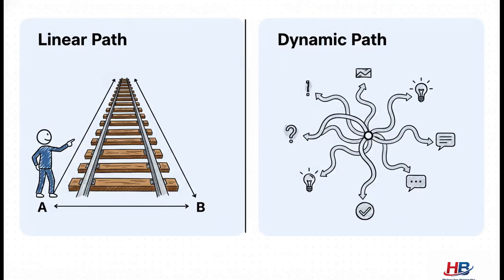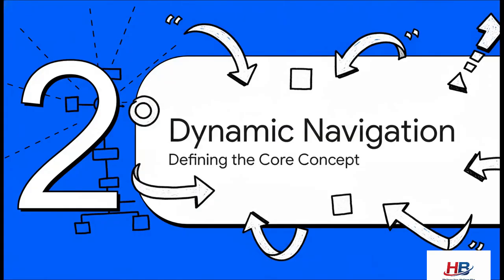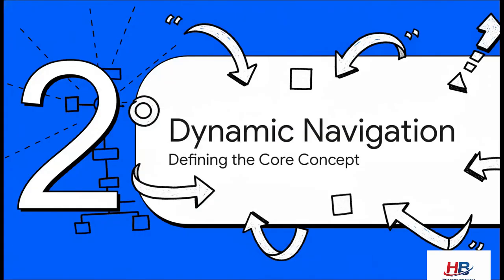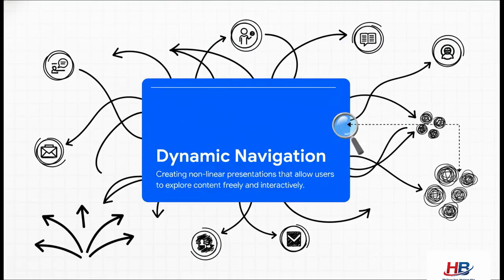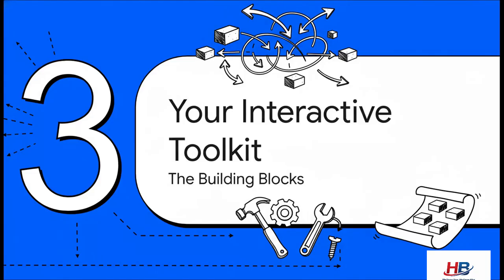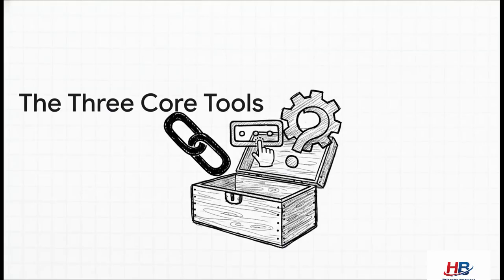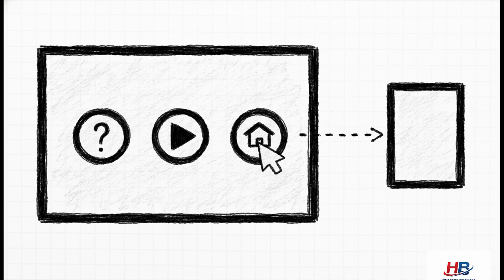Creating Interactive Content